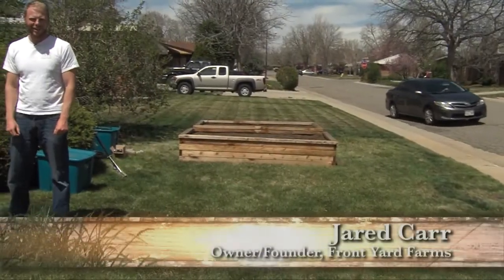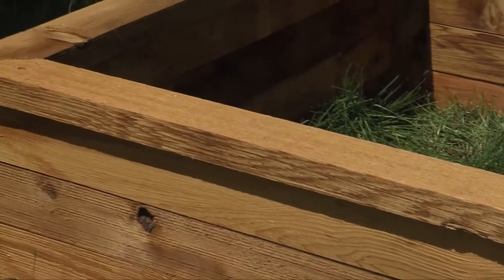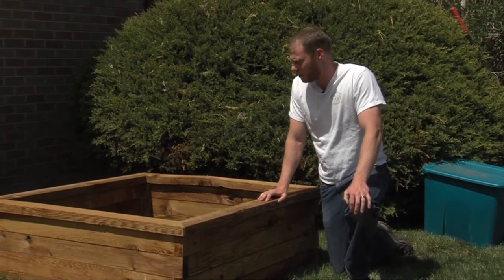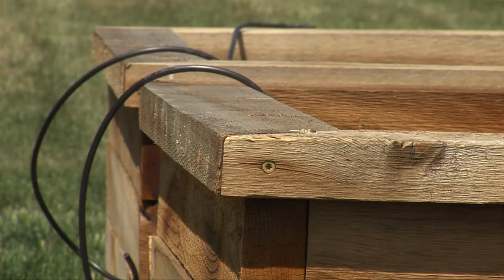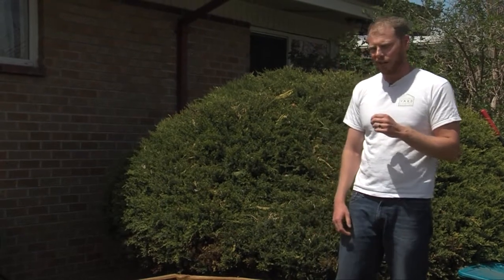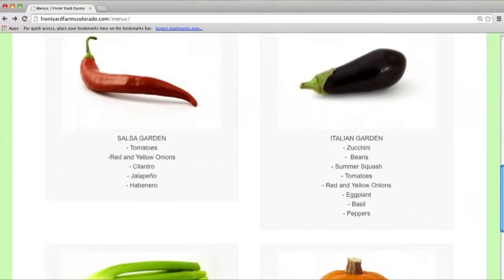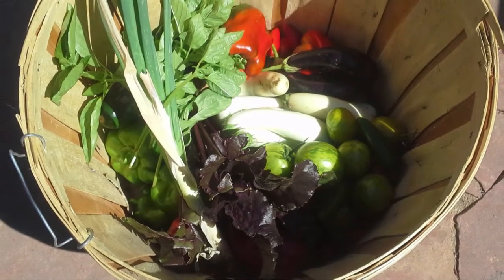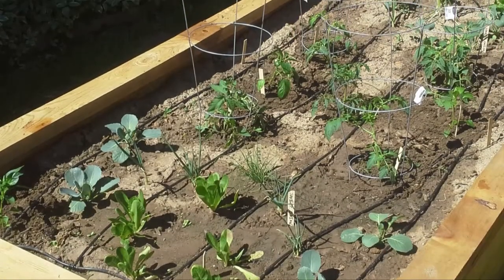Front Yard Farms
Get your very own vegetable garden with none of the hassle from Front Yard Farms.